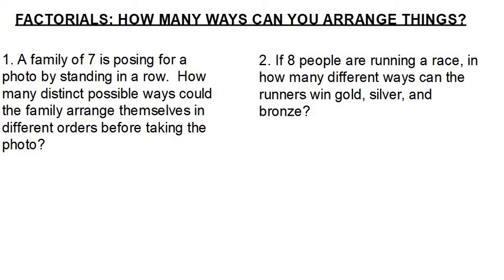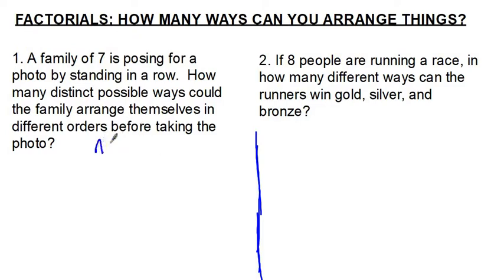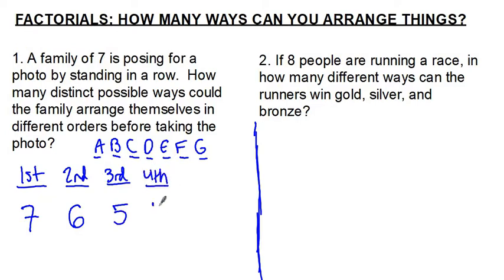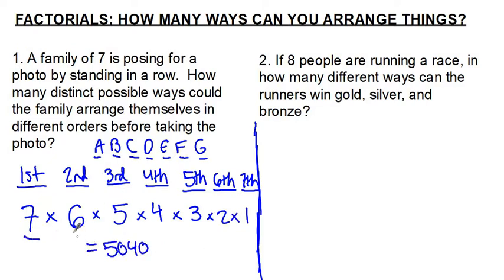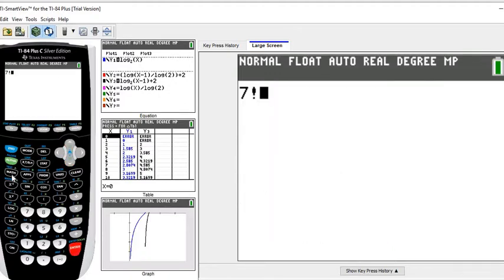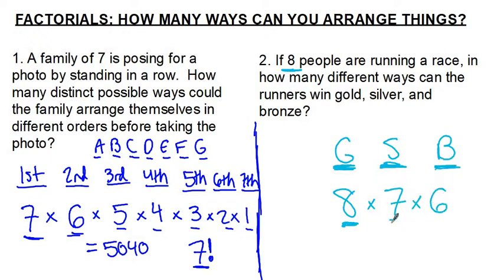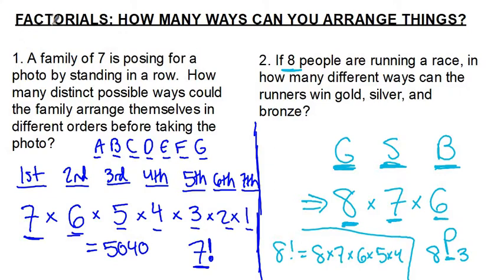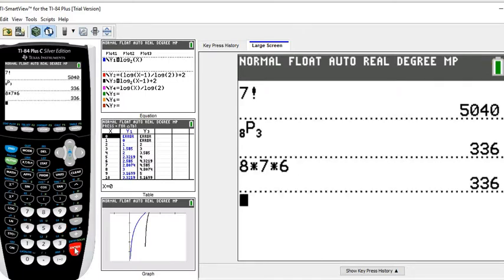0.4: Factorials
factorials